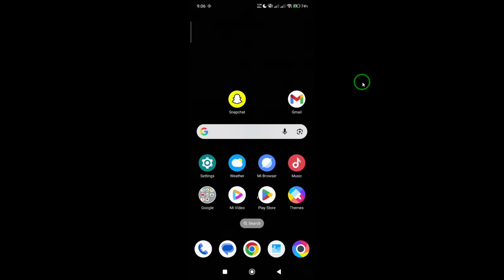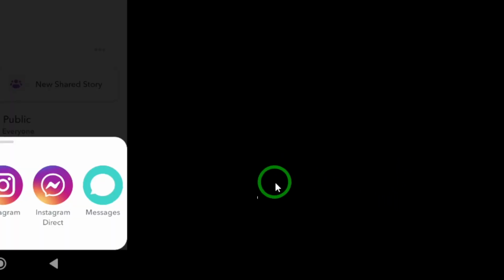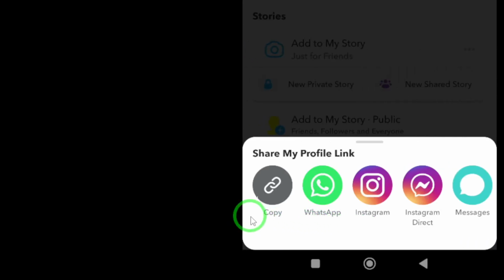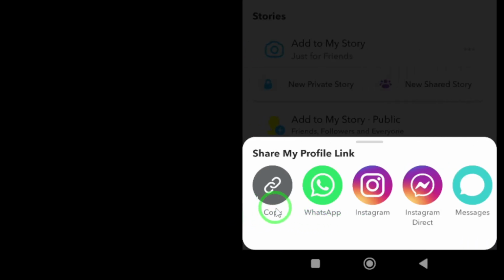How to Share My Snapchat Profile Link (Updated)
Learn how to share your Snapchat profile link quickly and easily with the latest updated method. This step-by-step guide helps you send your profile to friends or post it on other platforms in just a few taps.

Chapters:
00:00 Intro
00:12 Soultion
01:05 Outro